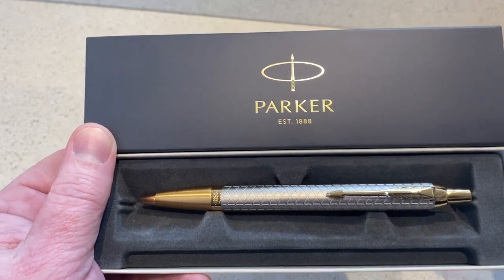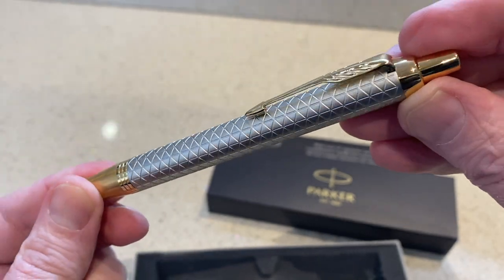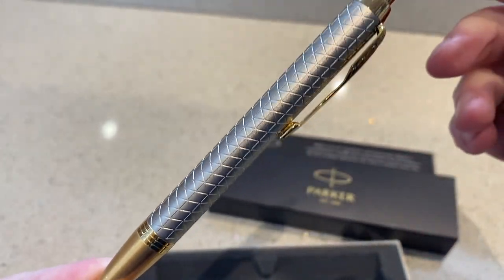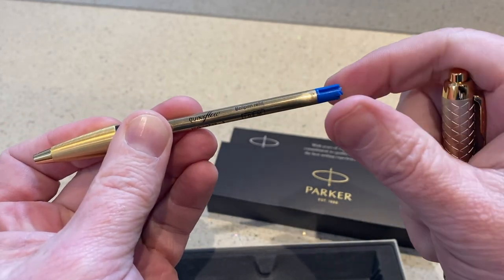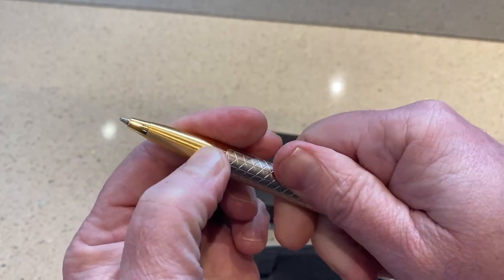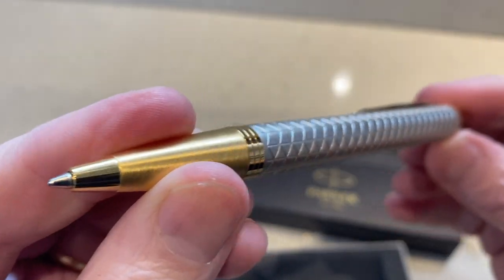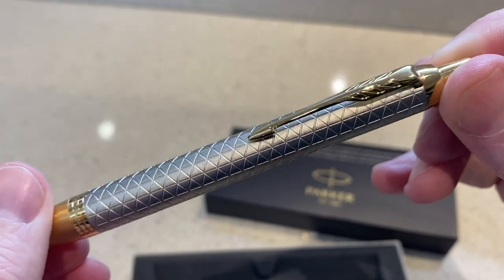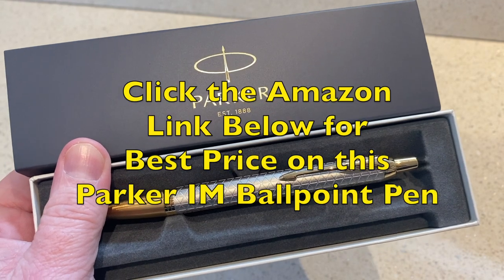Parker IM Ballpoint Pen - Premium Warm Silver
- Parker IM Ballpoint Pen Range, with this one in Premium warm silver. This premium pen company of luxury pens founded in 1988. Choose from ballpoint pens, rollerball pens, fountain pens and gel pens. They also do the matching pencils as well.

These are some of the questions that you are asking about the Parker IM Ballpoint Pen ...

Parker IM Ballpoint Pen Link on Amazon